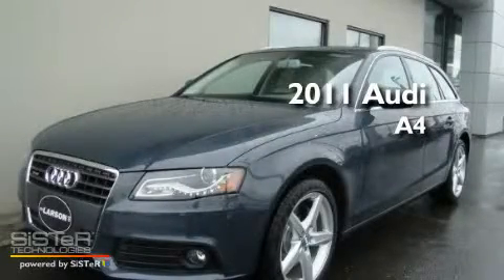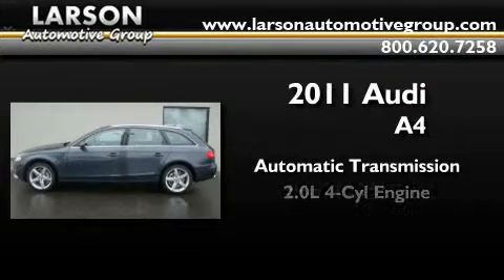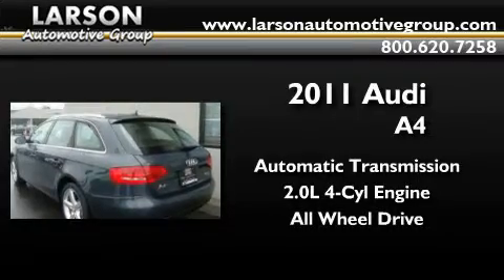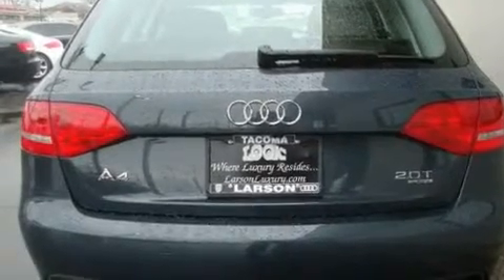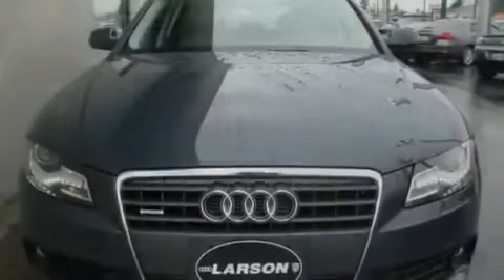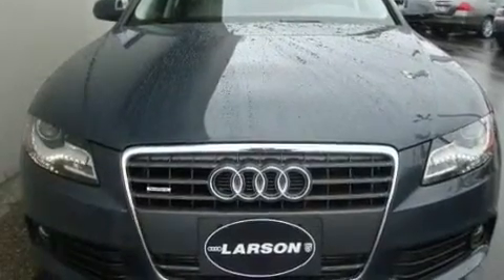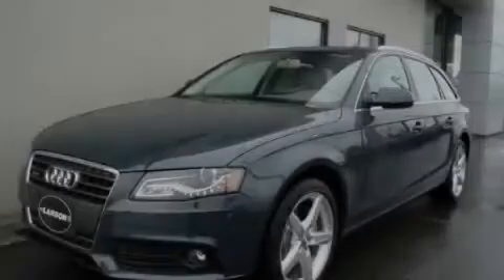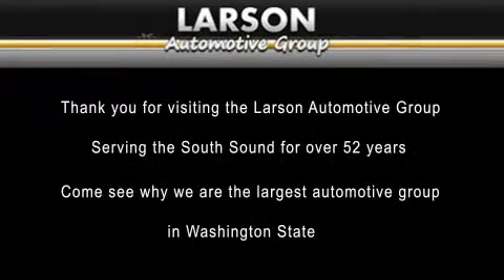2011 Audi A4 Puyallup WA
Year : 2011

 Make : Audi

 Model : A4

 Engine : 2.0L I4 TURBO

 Trans . : Automatic

 Exterior : Meteor Gray

 Miles : 25

 Interior : Light Gray

 Stock : AM3592

 2001 N Meridian

 2011 Audi A4 Puyallup WA